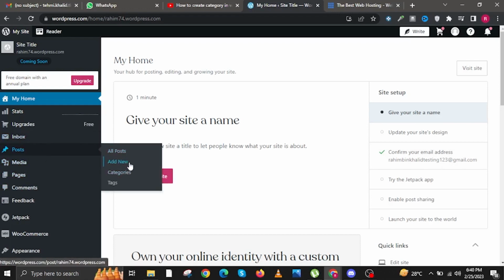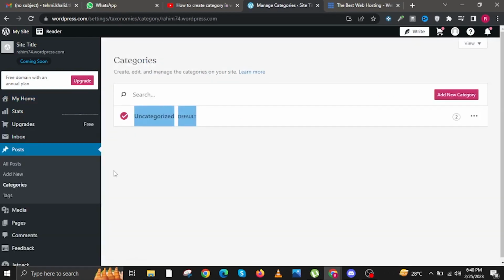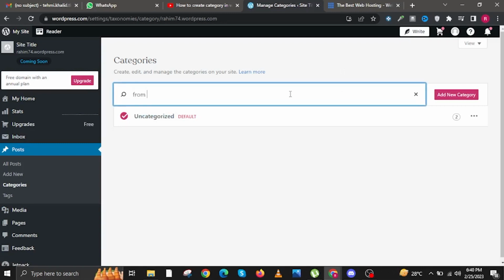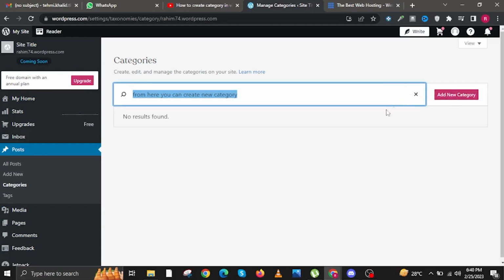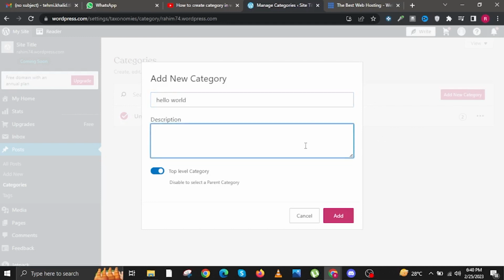How to Create a Category in WordPress (2023)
In this tutorial, you will learn How to Create a Category in WordPress in easy steps by following this super helpful tutorial to get a solution to your problem!!